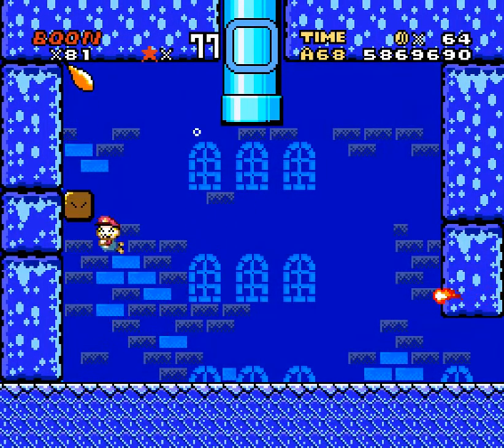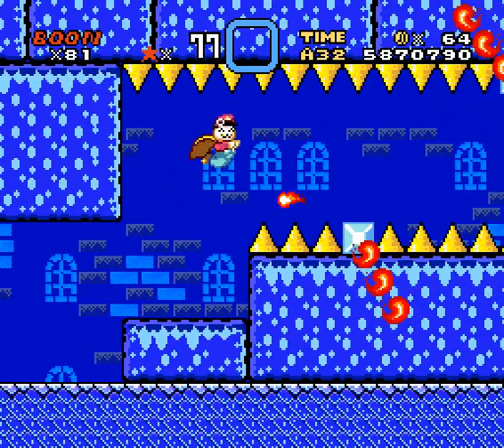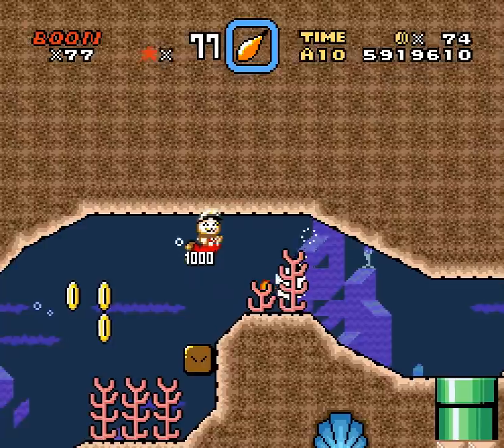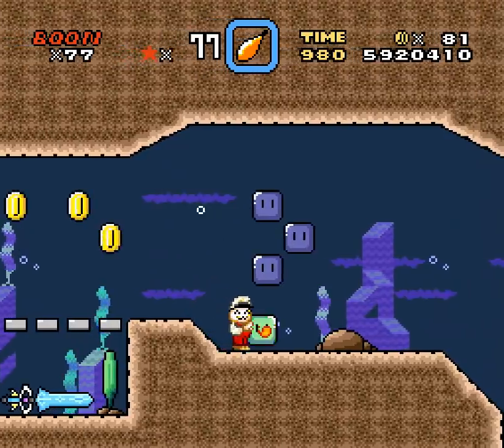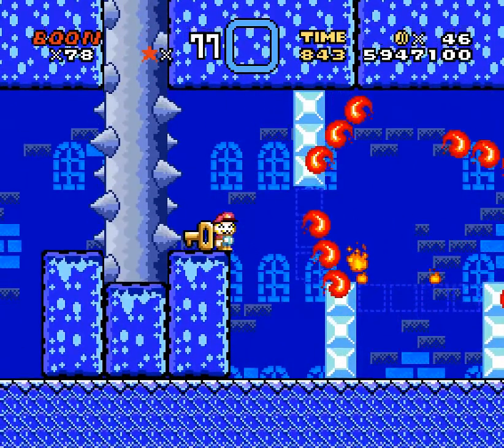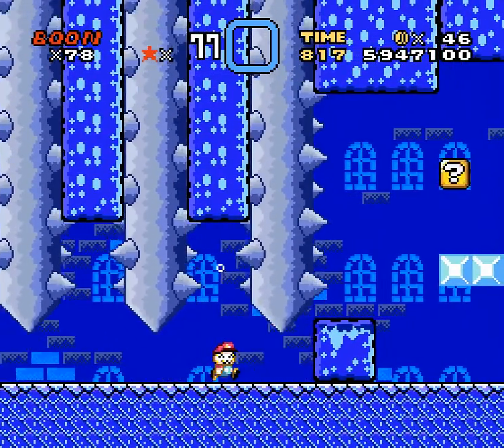zVIP 6 - 41 - saturday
0:17 Bowser's Castle 2

okay I think I figured out the mystery of the brown sand room. you know how there's a green shell in the first question mark? I think you are expected to keep it with you allllll the way to the last part, so you can hit yourself in the shell and go in the tunnel. that is... kinda nuts? and if it's like the back passage of the blue room, it will lead to some powerups or something but not necessarily like a new *room* so I'm gonna take a pass on that

imagine making a call for bowser's castle rooms and getting so many water levels that you can set-up something like this.